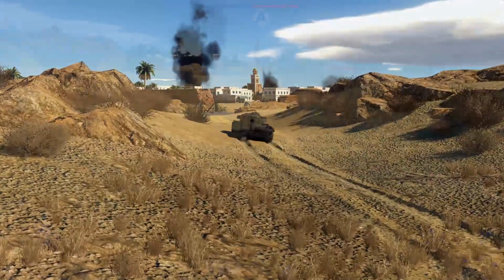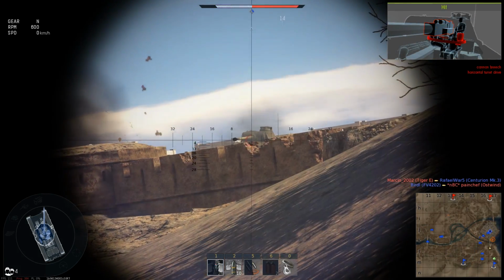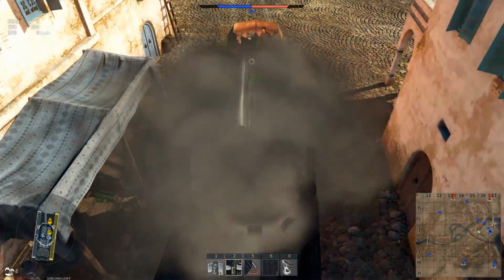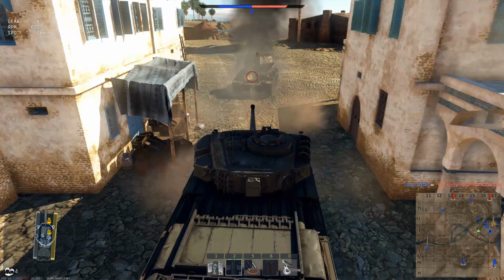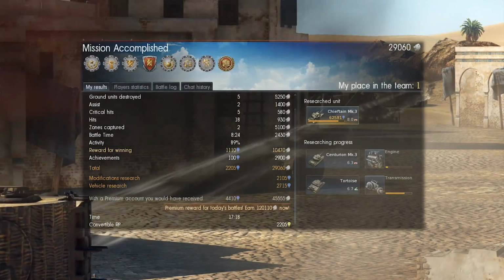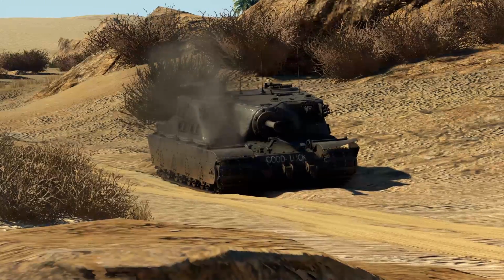War Thunder: Centurion Mk.3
A quick round of rank four ground forces to blow the dust of some of my old British machines.

System Specs:
CPU: Skylake i7 6700k
RAM: 16gb 3600MHz DDR4
GPU: Galax GTX 980 HoF
HDD Boot: 120GB SSD
HDD Storage: Seagate Barracuda 3TB (7200RPM)
HoTaS: Thrustmaster T.16000M FCS
Flight Pedals: Thrustmaster T.Flight
VR: Oculus Rift DK2